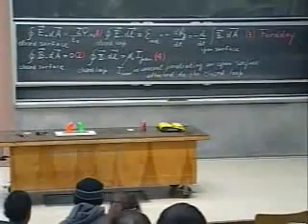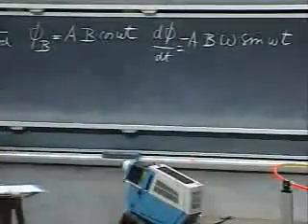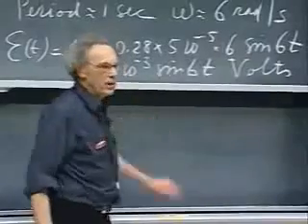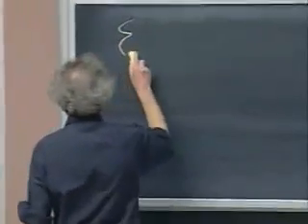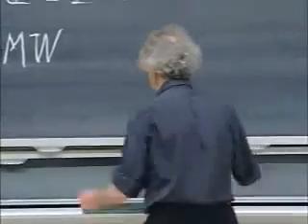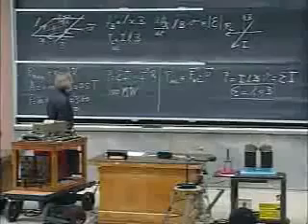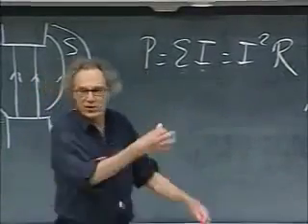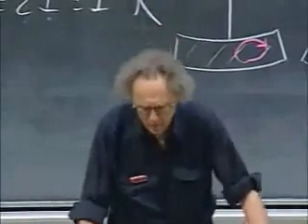Motional EMF and Dynamos / Electromagnetism by Walter Lewin / The Information Tube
Motional EMF lectured by MIT Professor Dr Walter Lewin